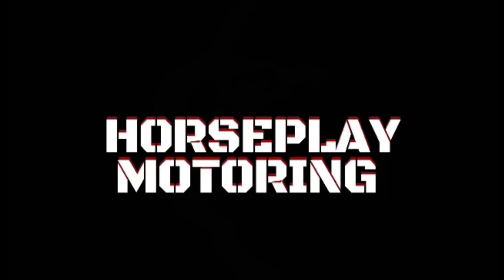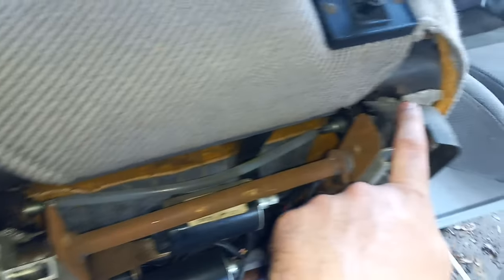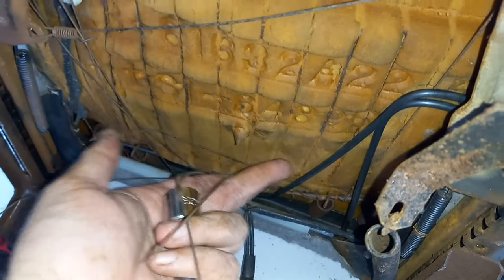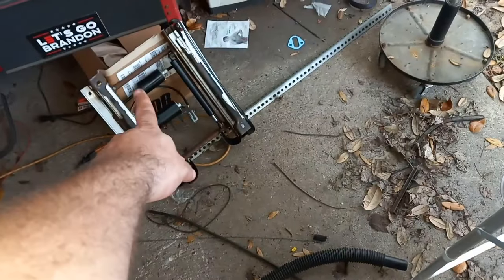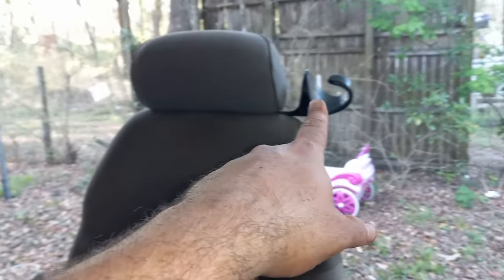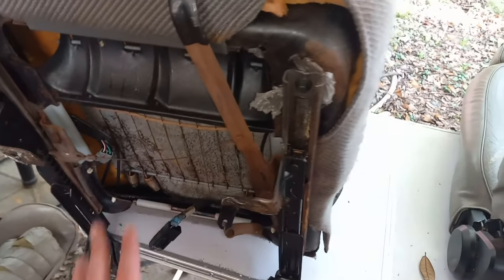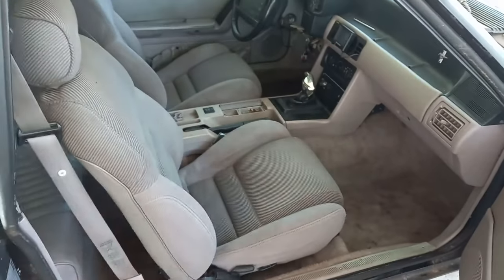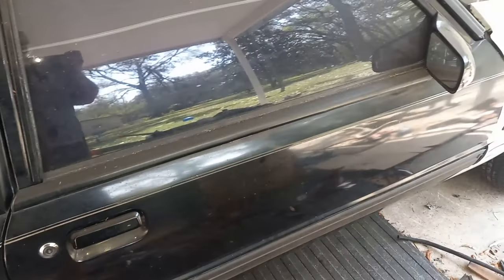Installing $10 SN95 seats in my 90Lx | The Poverty Fox